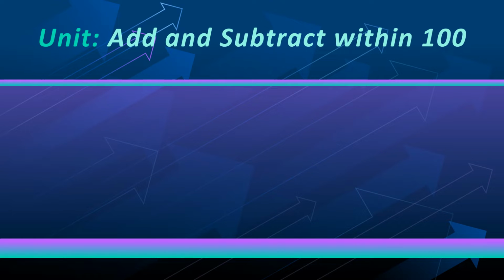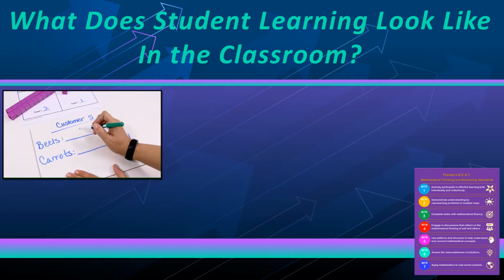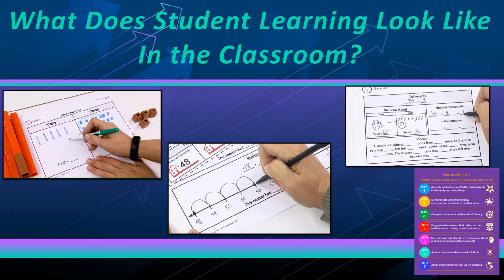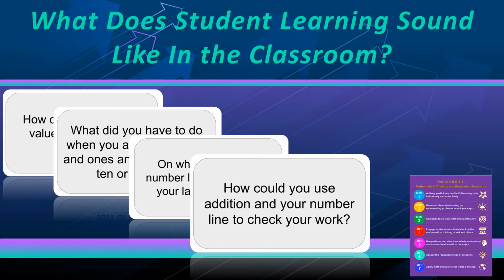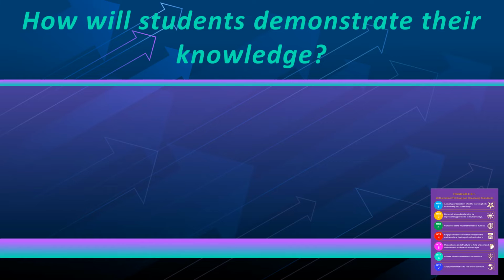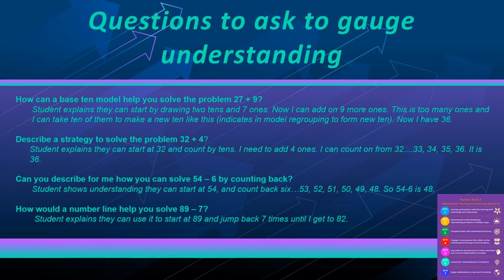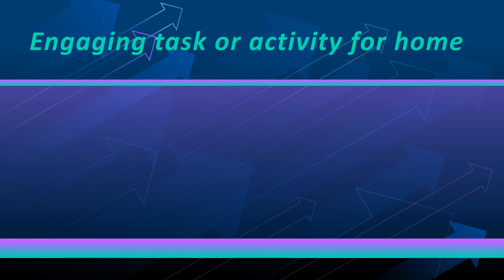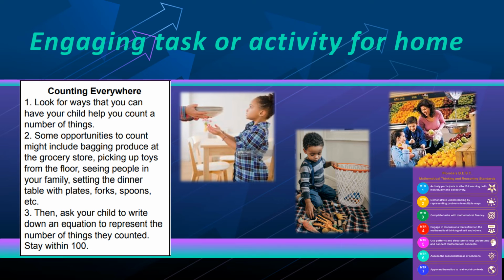Grade 1 Unit 3 BEST Practices